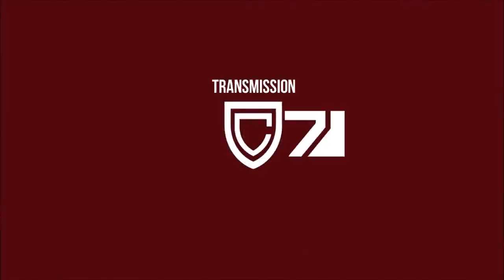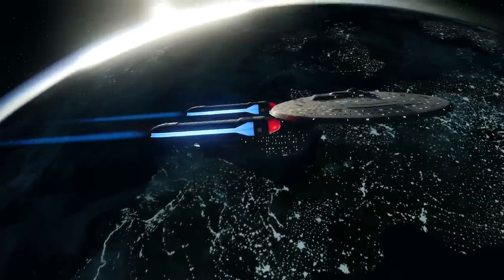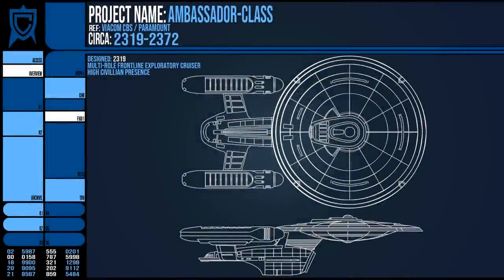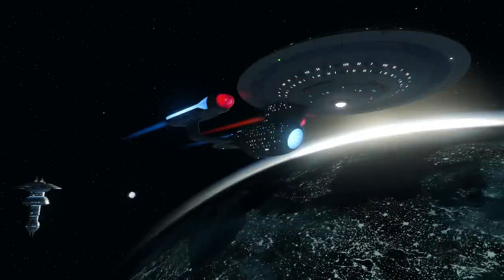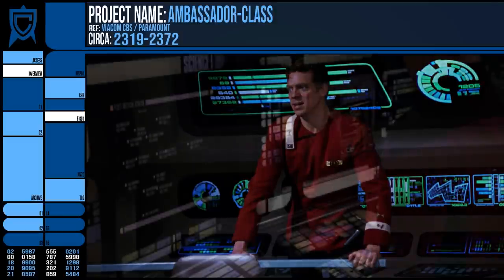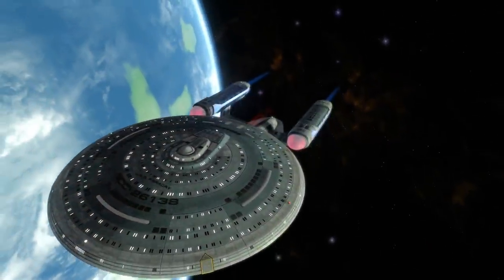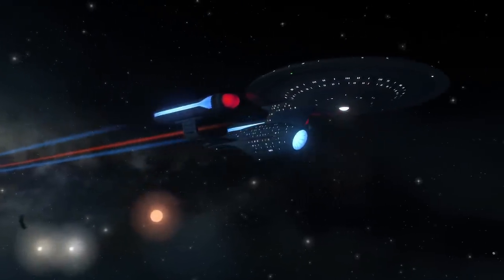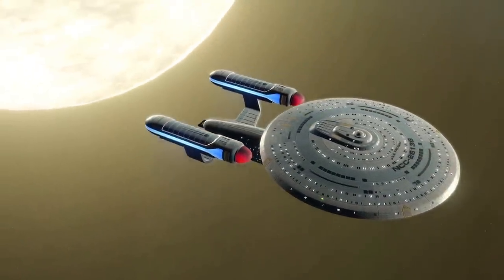Ambassador Class Starship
Before the Enterprise D and the Next Generation, but after the ill-fated Enterprise B, there was the Ambassador class. A type of Starship that featured very little in Star Trek but nonetheless was a pinnacle of design for its time. Let's take a look at it.